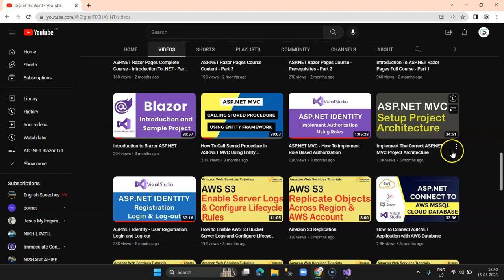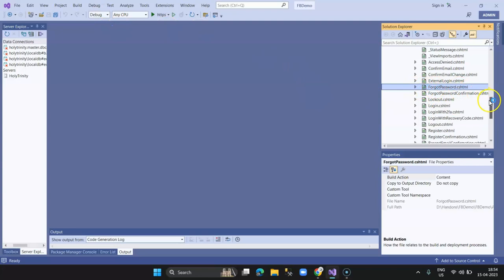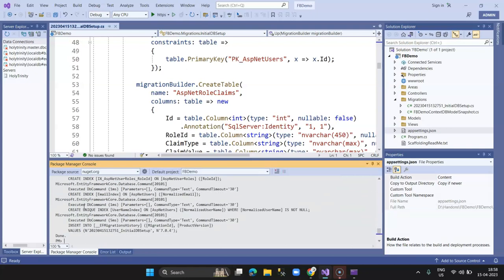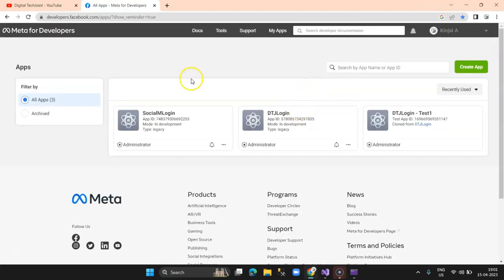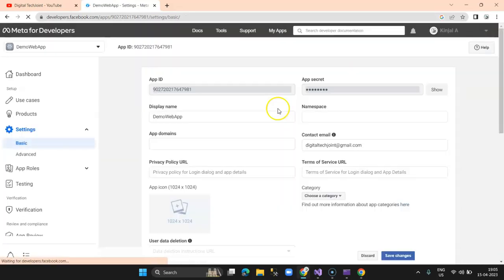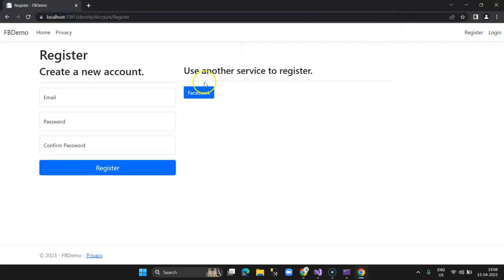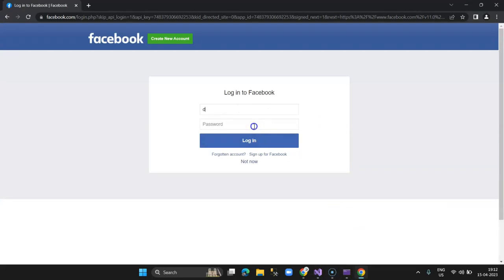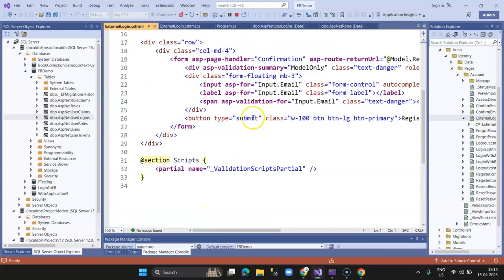ASP NET Identity Authentication Using Facebook Login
In this video tutorial we show how to integrate external social media login in ASP.NET MVC application.

Using ASP.NET Identity service we demonstrate the step by step approach to integrate Facebook Login in ASP.NET.

This video will show you how to configue Facebook Apps for integrating it in ASP.net application and using Identity service provide the capability to let users register to application using Facebook Authentication process.

Prior to this video, we have also released 2 videos on Identity services that help developer to implement Register, Login & Logout along with role based authorization in ASP.NET Application. Links for the same is pasted below.